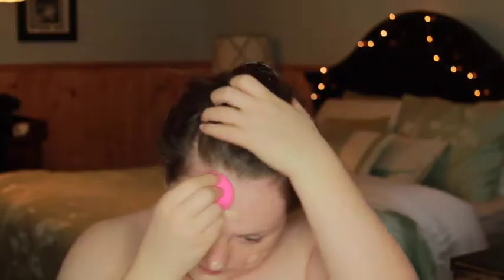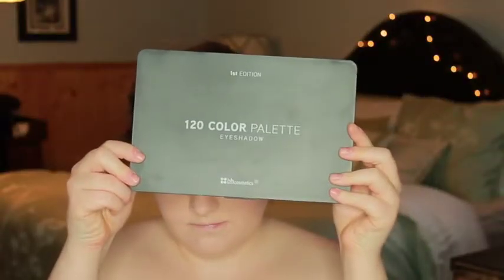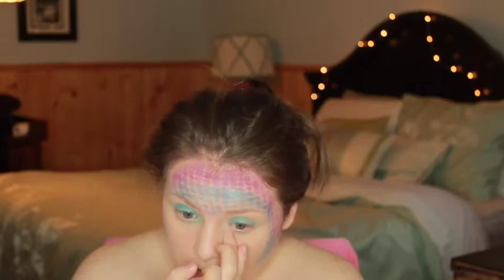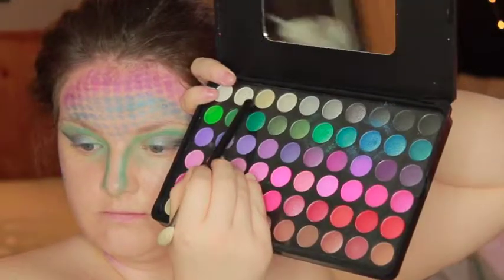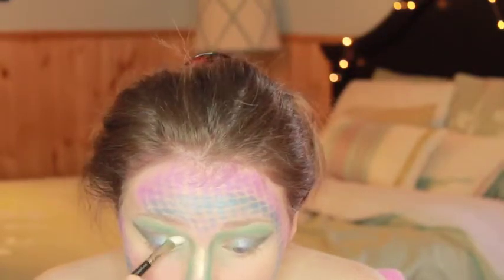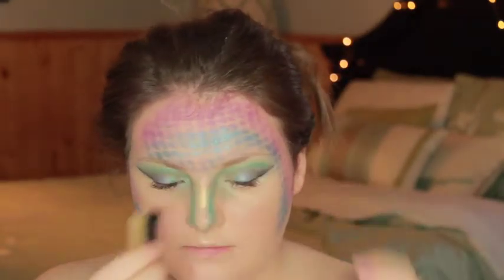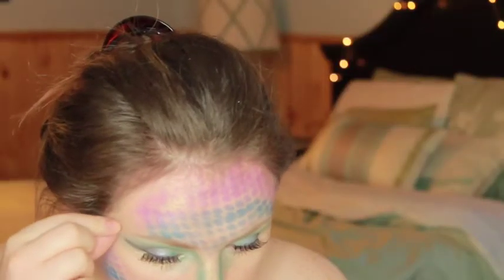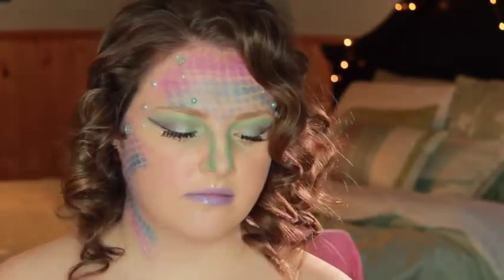Mermaid Halloween Tutorial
Hey Everyone!

Here is my final Halloween tutorial. I decided to do a pretty one since I know not everyone wants to be ugly/disgusting. 😉

Nars Sheer Glow Foundation in the shade Monte Blanc

Benefit Fake Up Concealer in the shade Light

Revlon Creme Shadow Quad's called Eternal Summer & Wild Orchids

Tarte Lights Camera Splashes Mascara

Music is by iMovie